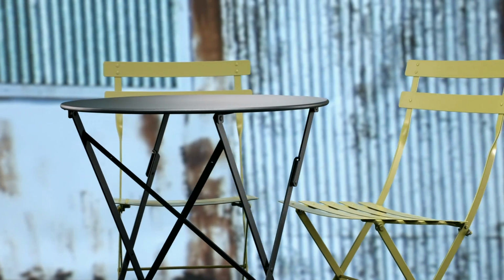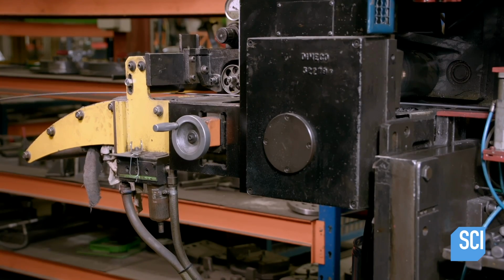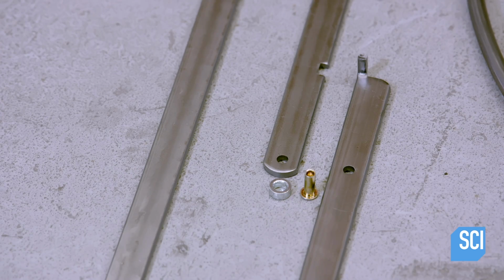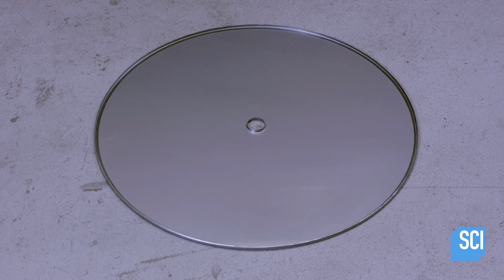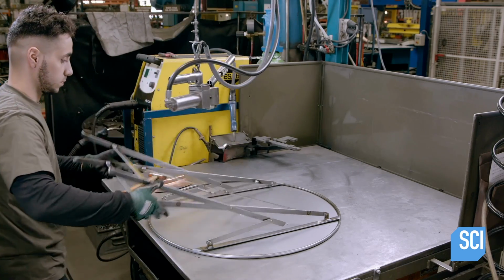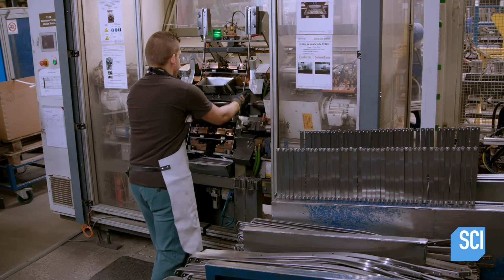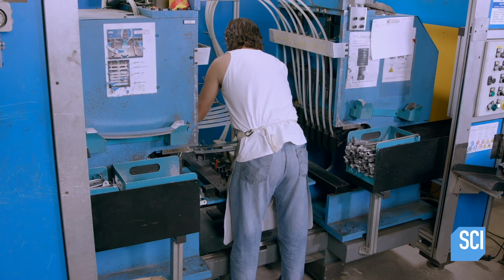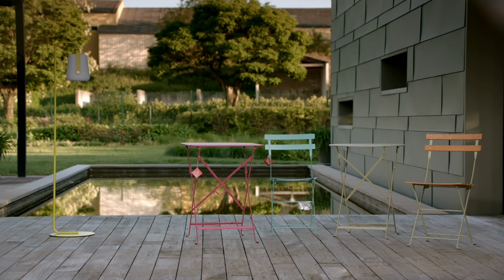How It's Made: Metal Bistro Sets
Learn how metal bistro sets are made!